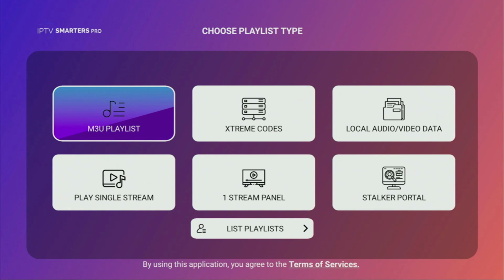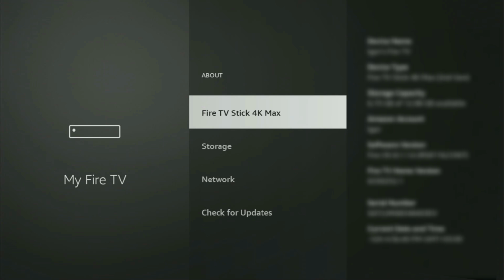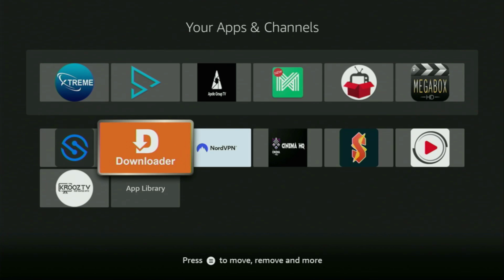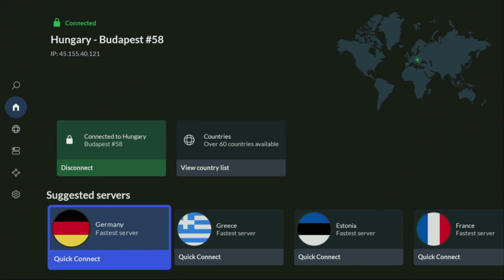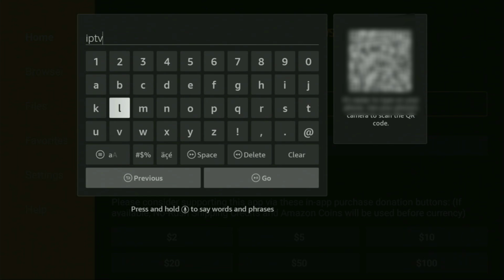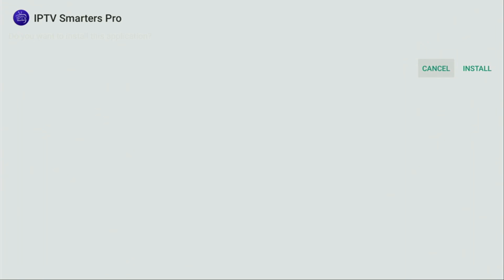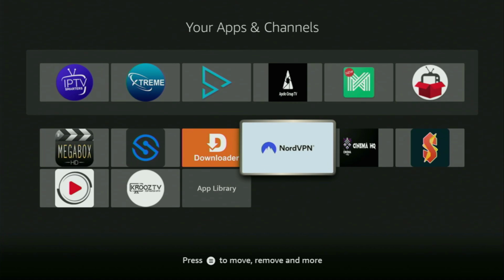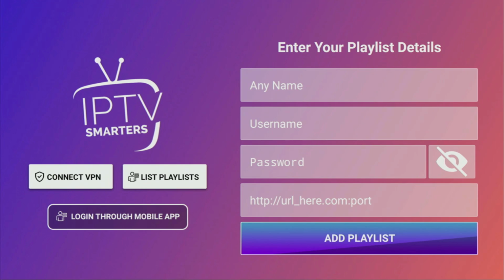THIS is the BEST Media Player for Firestick (in 2025)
Wondering what's the best media Player to use on a Firestick in 2025? In this video I'll show you how to download, install and set up the best media player on any Amazon Firestick device.